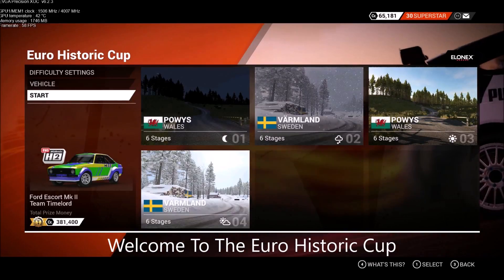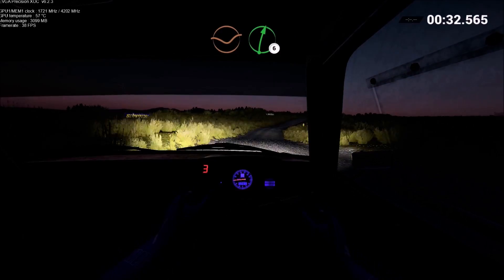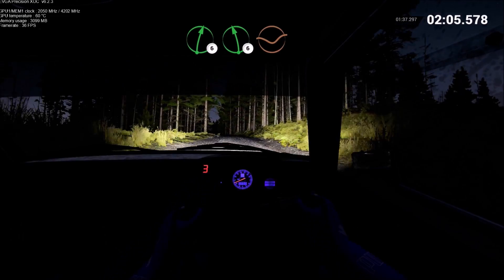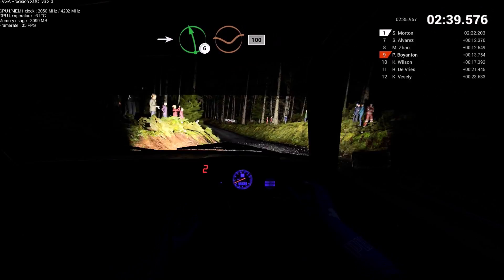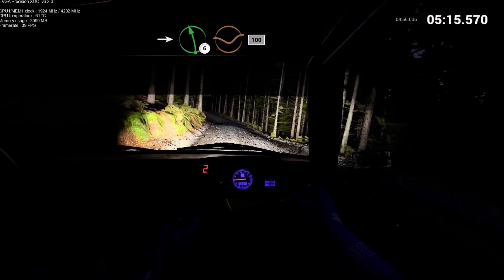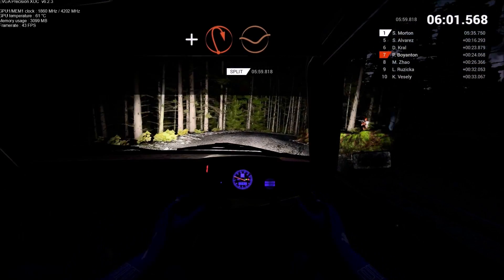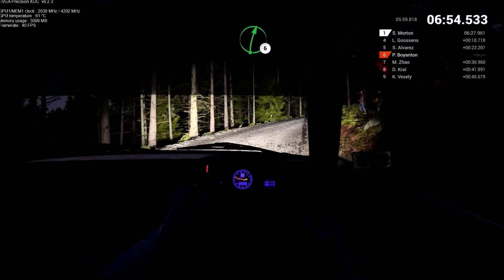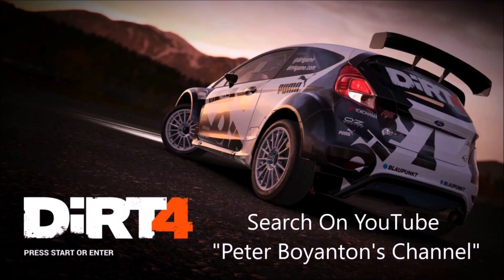DiRT 4 Euro Historic Cup Climery Wind Farm Powys Wales Ev1 St1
The First Rally Since Driving the RWD Monsters Lancia 037 Evo2
The Ford Escort has a very different feel and I am readjusting to the changes
I set the Ford Escort Mk2 a little bit softer on the spring rates and shocks. when i hit a rock or something at the edge of the road or go off course the car is a bit more forgiving than the group B Lancia. we placed 6th on this stage and 6th in the event standings